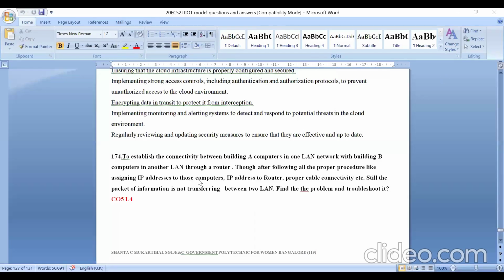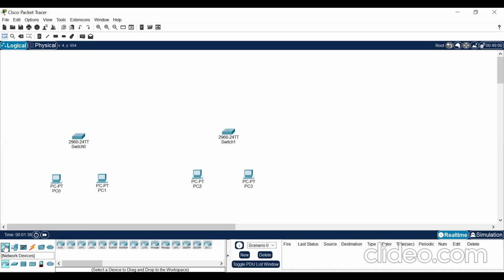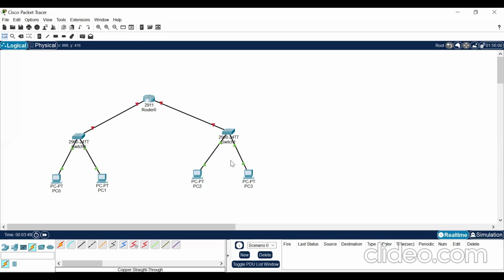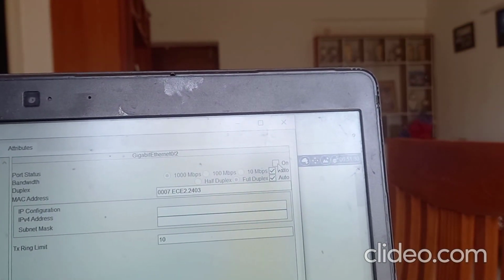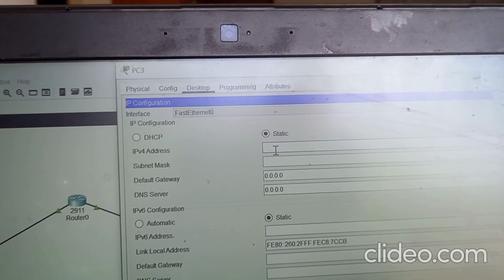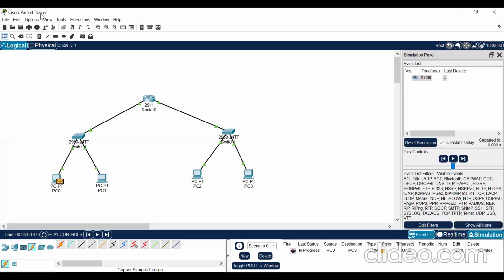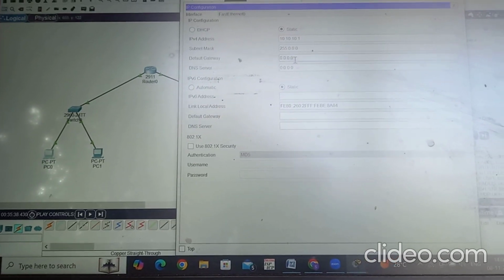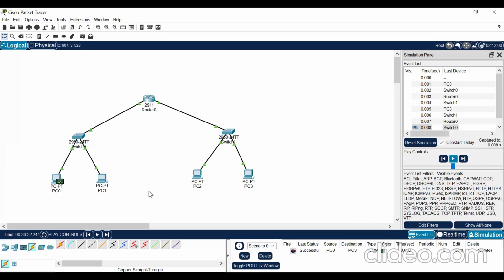Question number 174 from 175 IIOT PDF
174.To establish the connectivity between building A computers in one LAN network with building B computers in another LAN through a router . Though after following all the proper procedure like assigning IP addresses to those computers, IP address to Router, proper cable connectivity etc. Still the packet of information is not transferring   between two LAN. Find the the problem and troubleshoot it?   CO5 L4